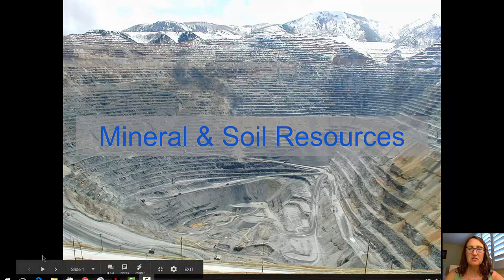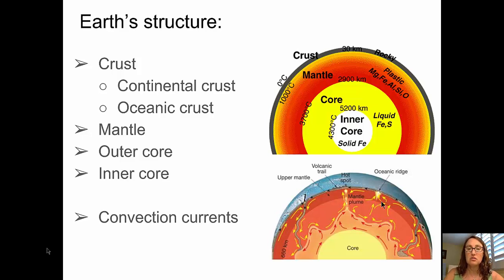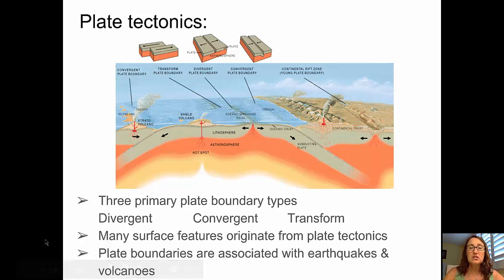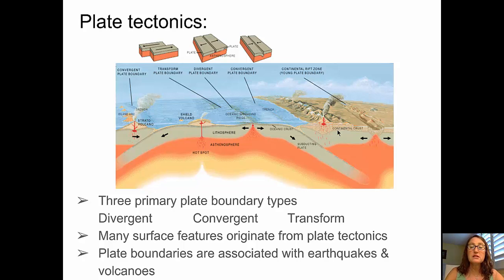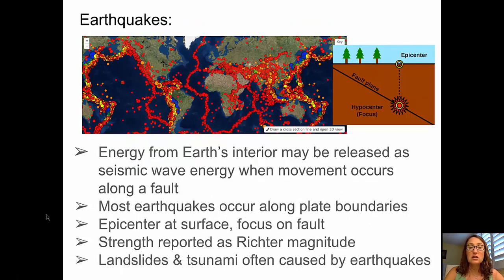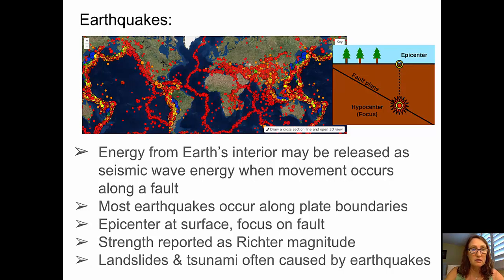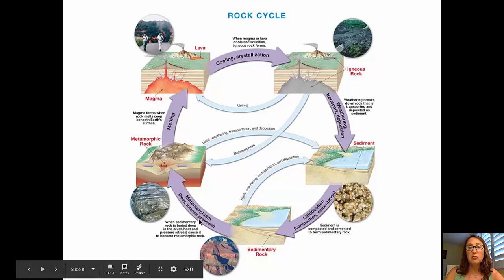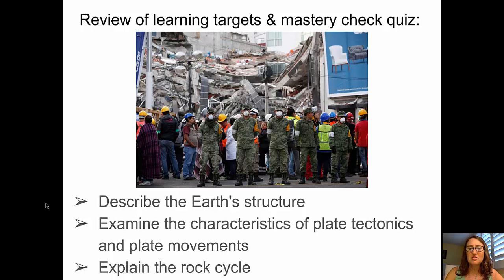Earth's interior, plate tectonics and the rock cycle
Students explore the basic vocabulary assoicated with Earth's interior, plate tectonics, and th rock cycle in this video.